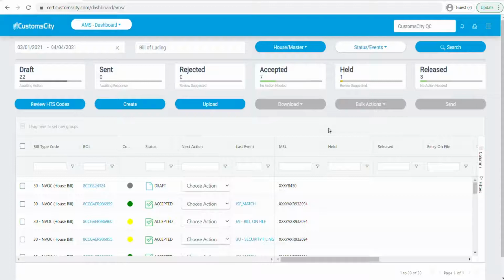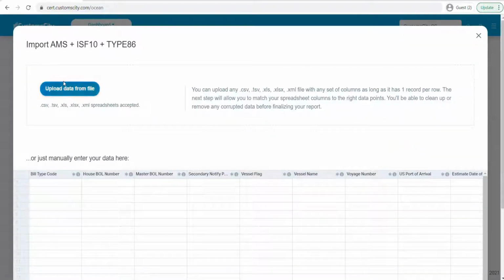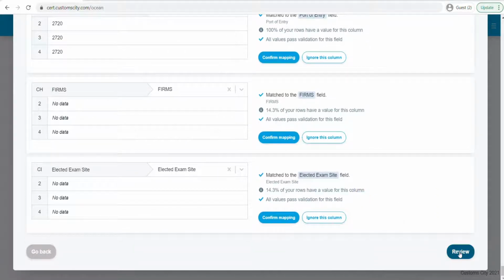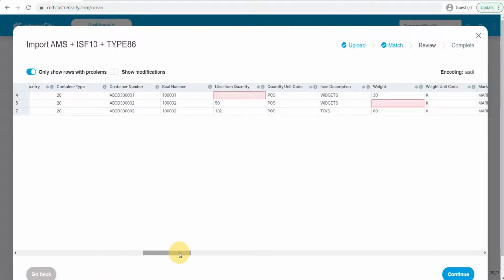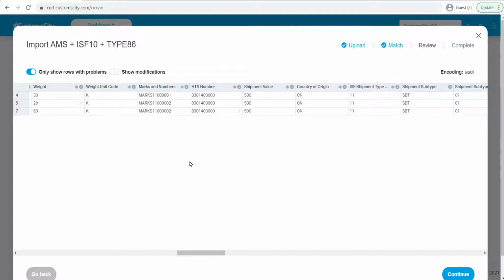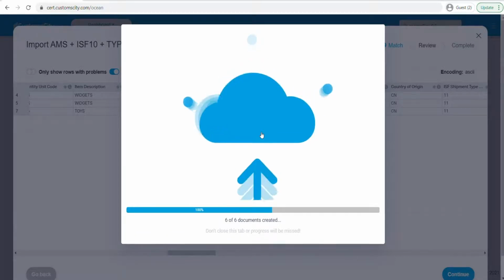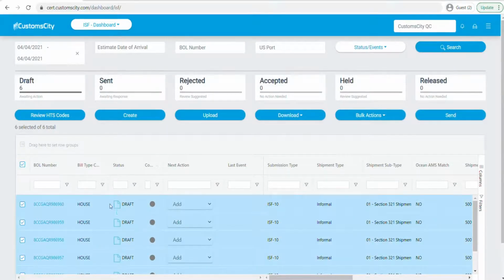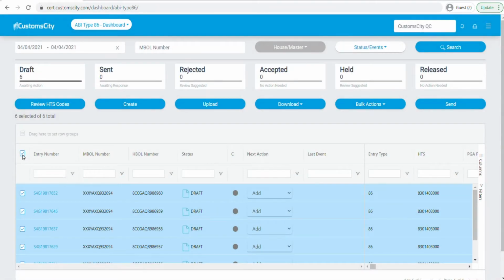Upload AMS Ocean, ISF & Type 86 in a Single Excel File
Map ACE Ocean, ISF & Type 86 columns from the agent file you received.  Save time by uploading all 3 documents at the same time and clear Section 321 shipments in seconds.